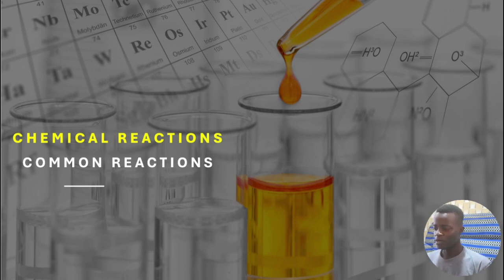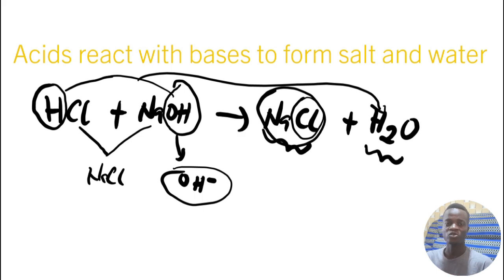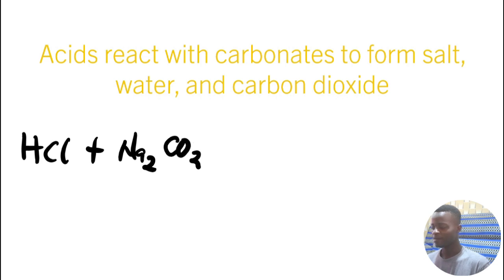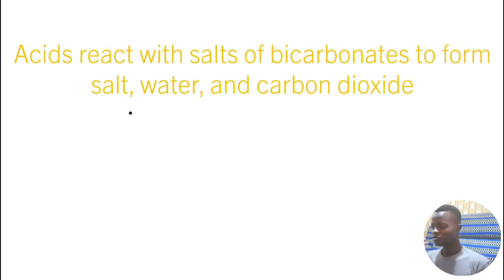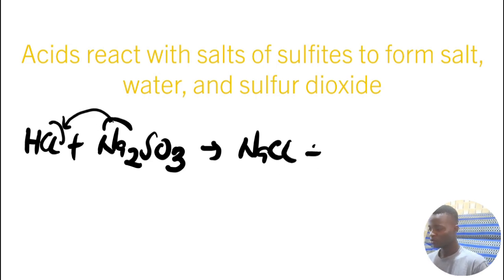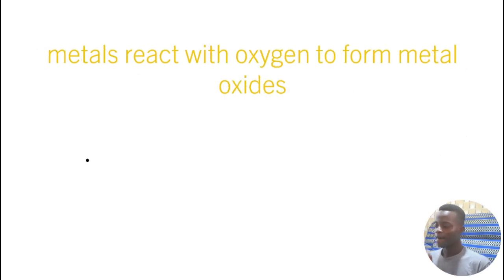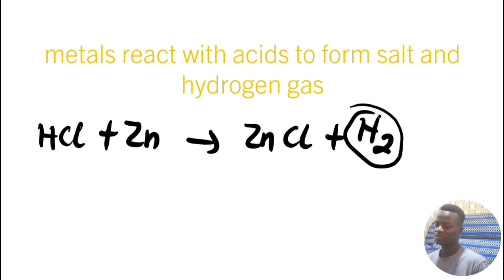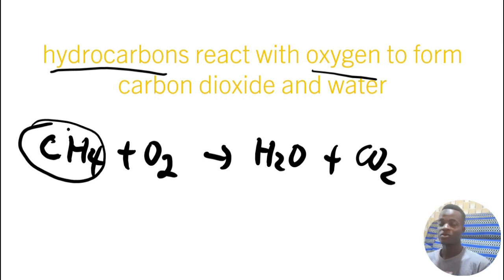Common Chemical Reactions and their products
Chemical reactions remain the core of chemistry. Most of the topics in chemistry will contain chemical reactions one way or the other. Sit back and watch this video. In this video, we do not just state them, but explained them in a way that you can retain in your daily life.